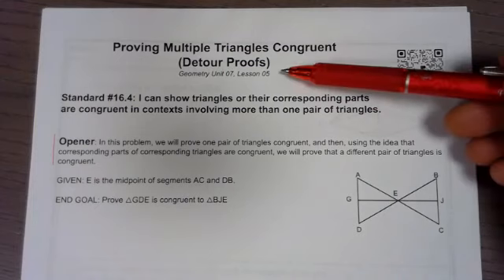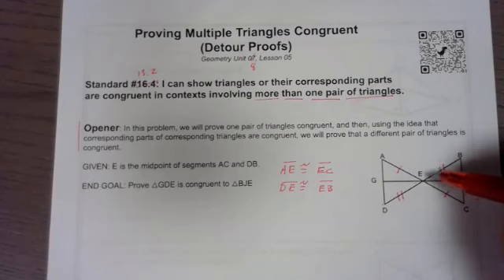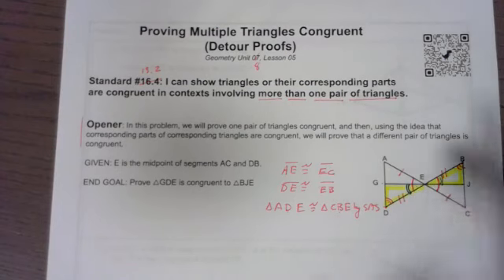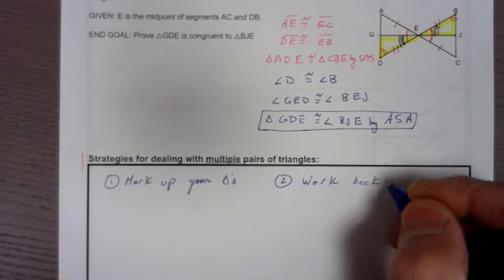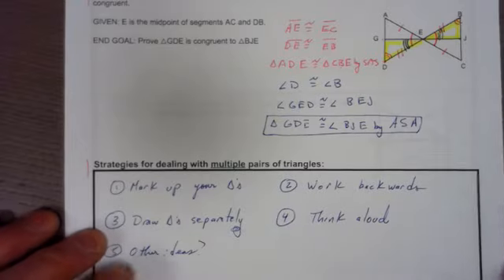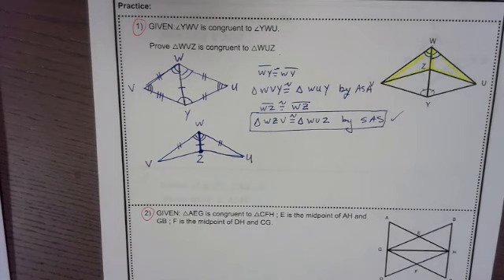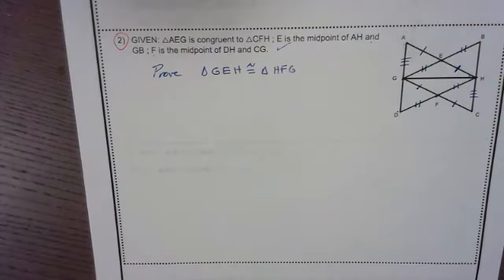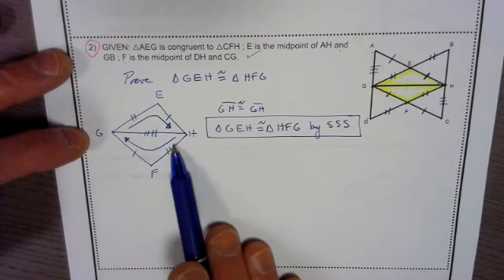U8 L5 Detour Puzzles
In this video, we'll focus on how to solve multi-step and/or confusing triangle congruency puzzles.